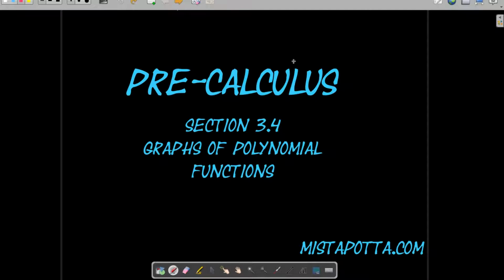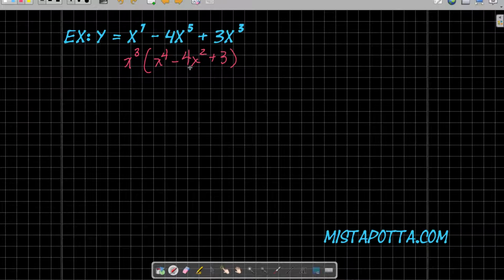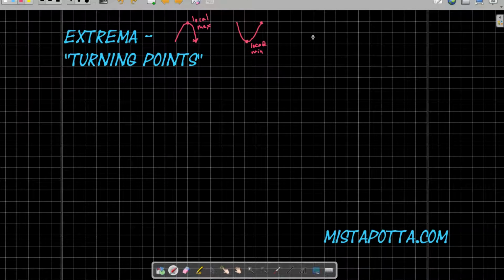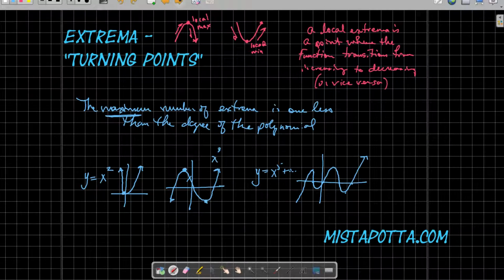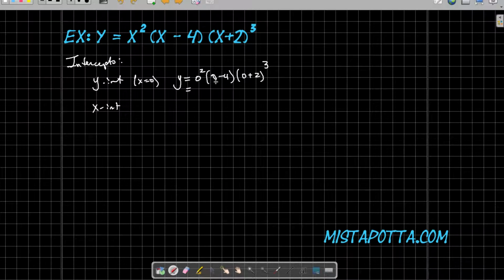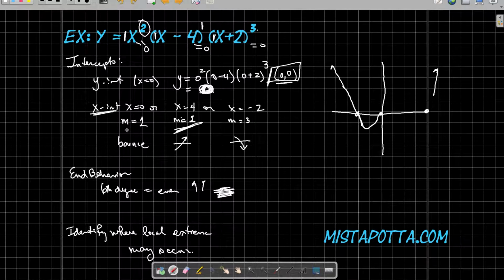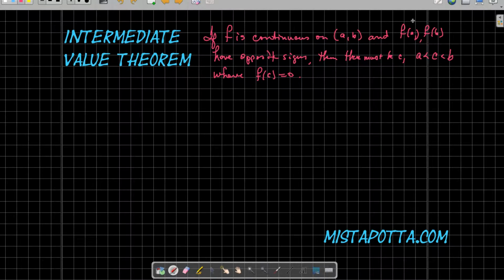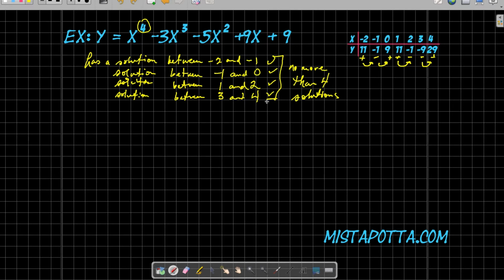PreCalculus - Section 3.4 - Graphing Polynomials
In this video, we discuss graphing polynomials using intercepts and  end function behavior.  We also discuss how to determine where local extrema (relative max and min values) occur and how to use the Intermediate Value Theorem to find where function solutions must occur.

We're using the OpenStax Precalculus book available for free This section is

Assignment: p 254 6-21 every third problem, 24-28, 31-41 odd, 42-47, 58-66 even